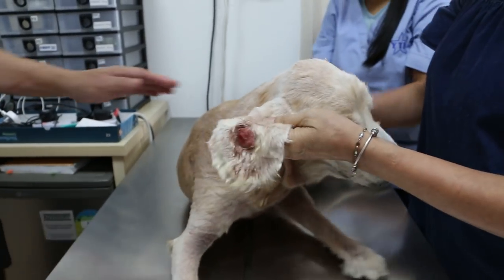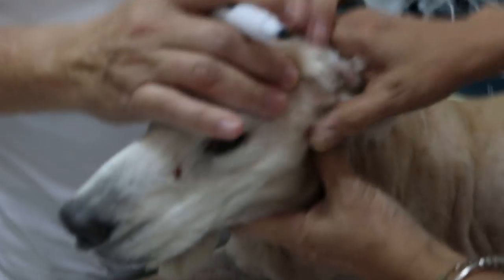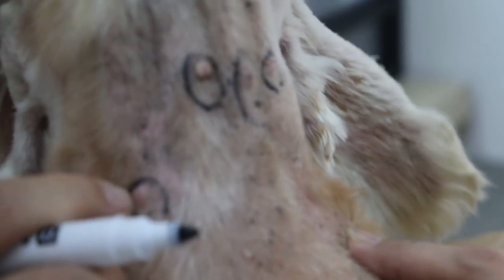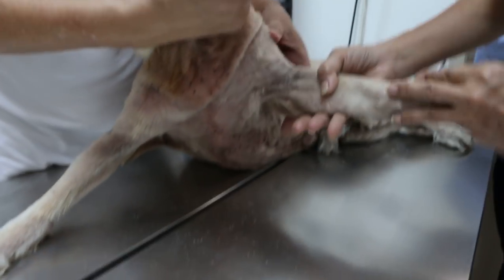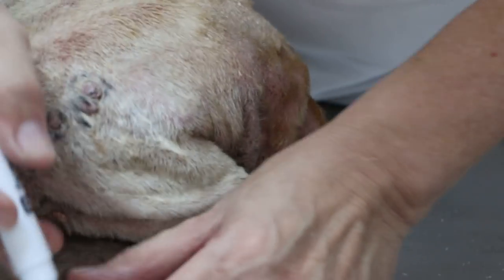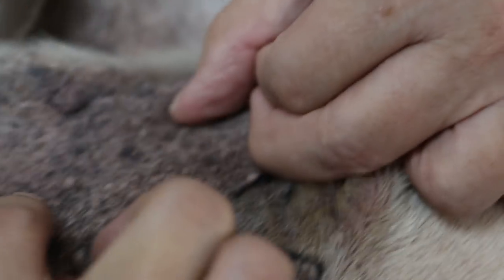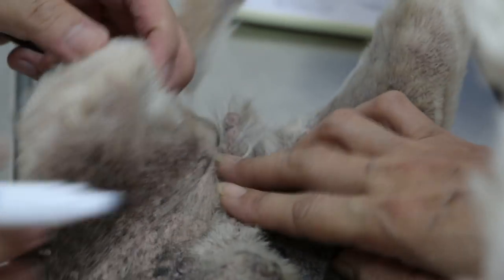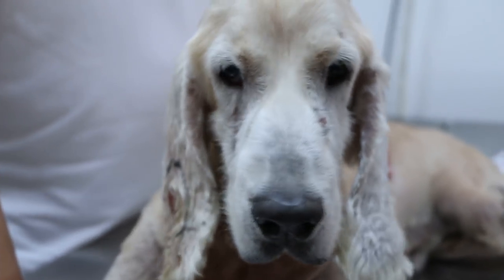A 15-year-old English Cocker Spaniel has 40 warts and an ear tumour. Pt 2/2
Electro-surgery removed 40 skin warts and an ear tumour.